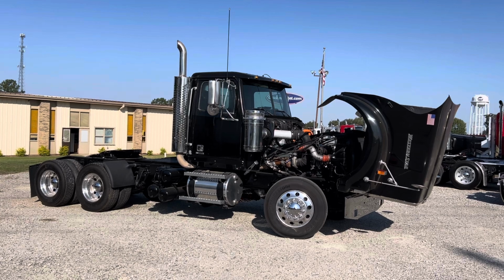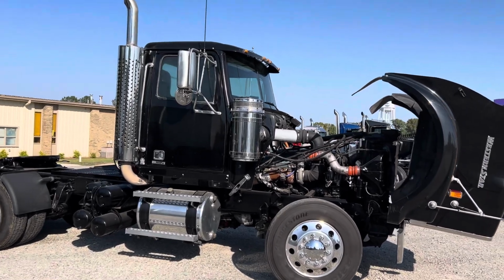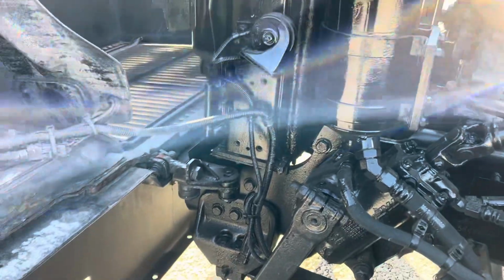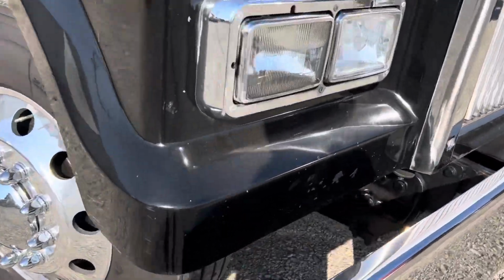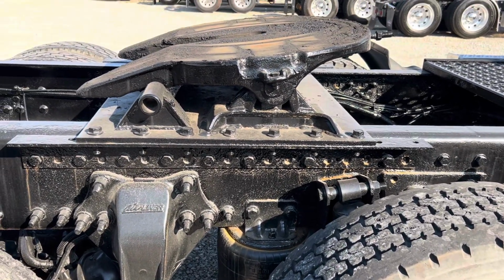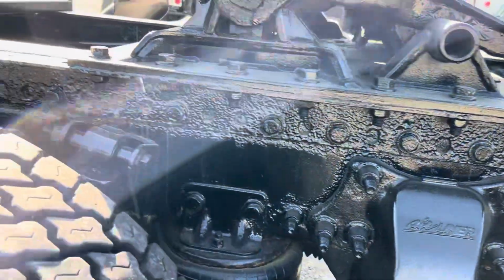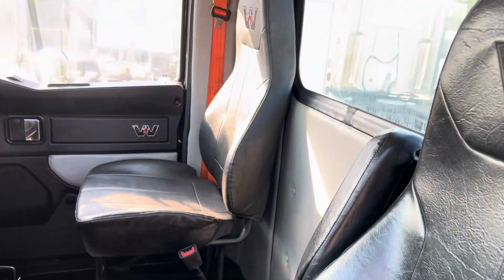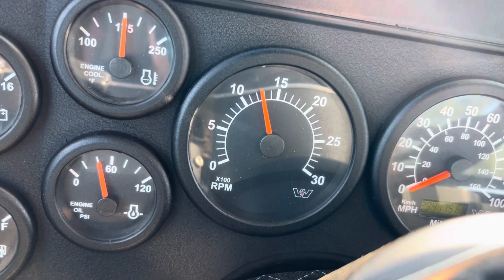2020 western star glider kit daycab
12.7L Detroit, 10 speed, Full Lockers, 294k miles, wet kit, Joey 901,896,4526